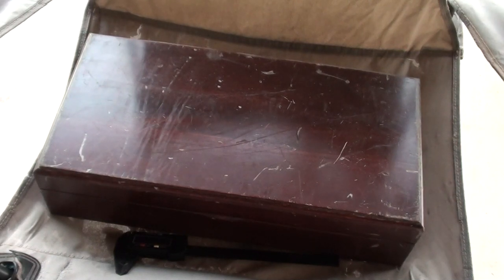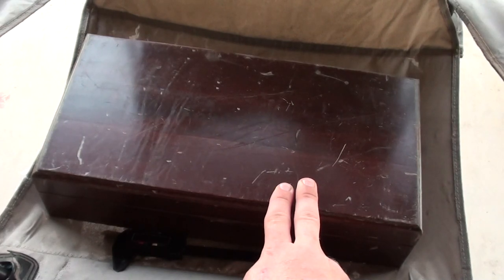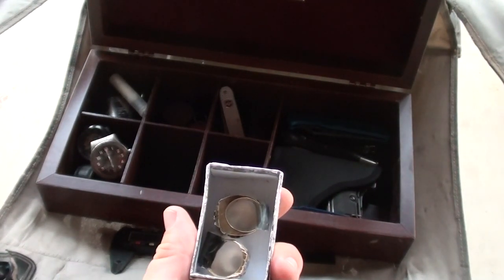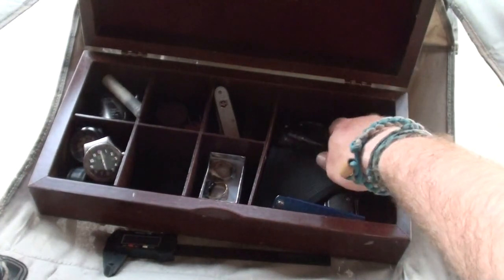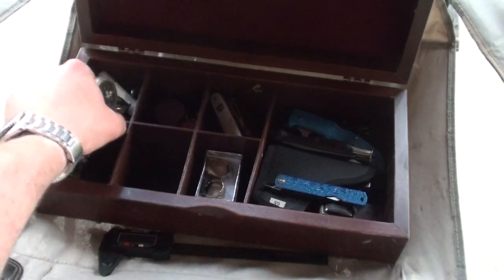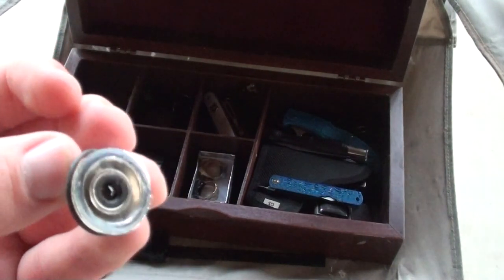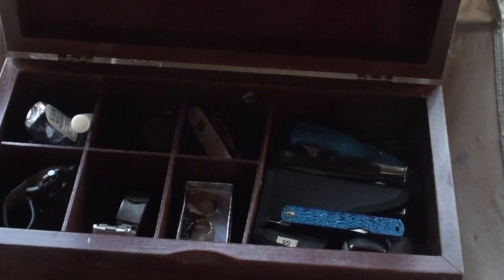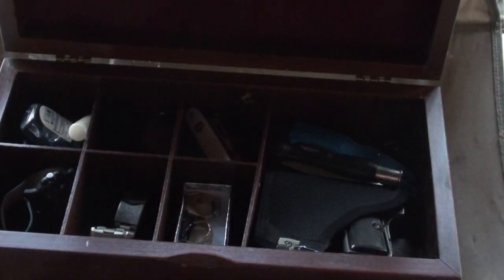a look in my edc valet tray/chest/tea box